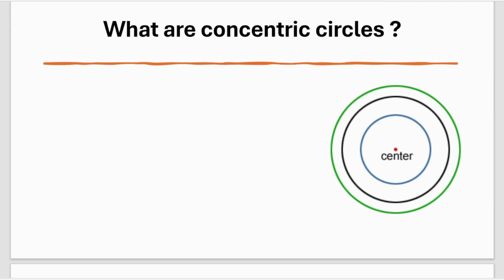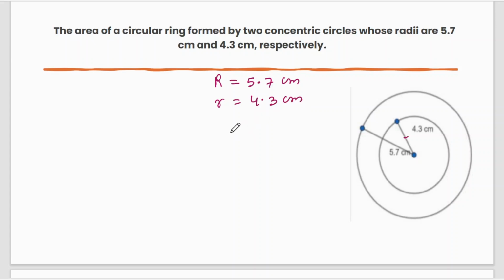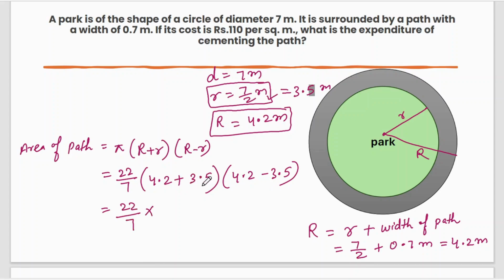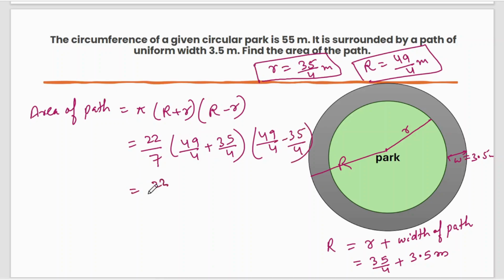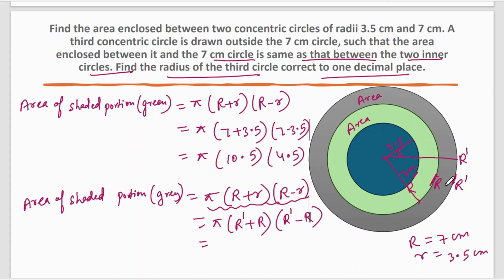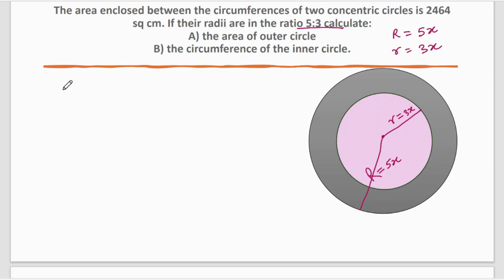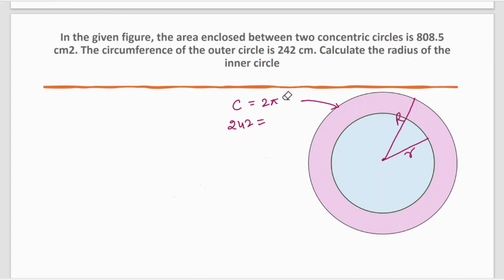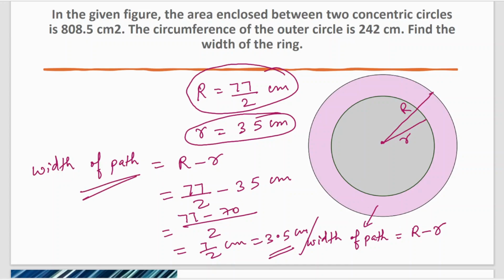CIRCLE ( PART 3 ) 100 days mathematics conceptual learning challenge ( DAY 17)